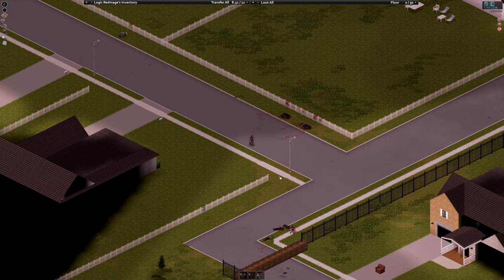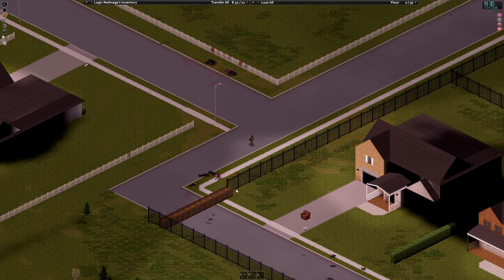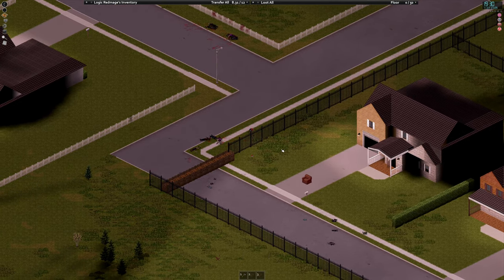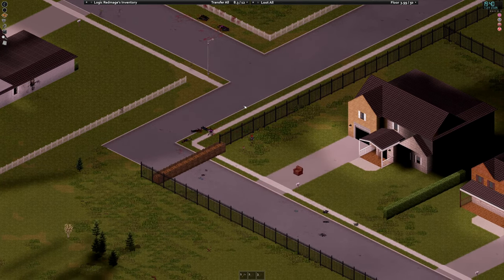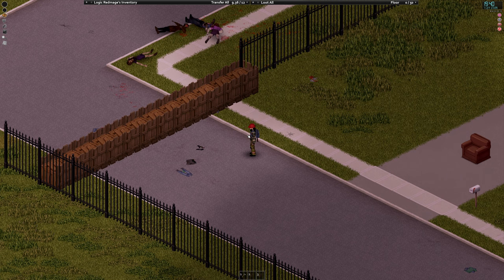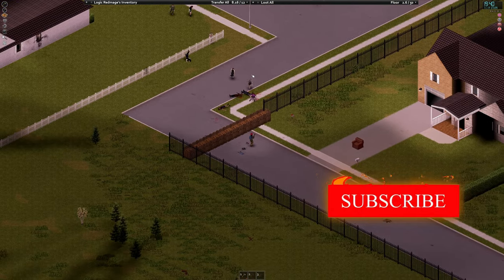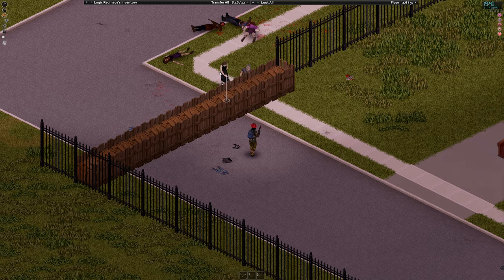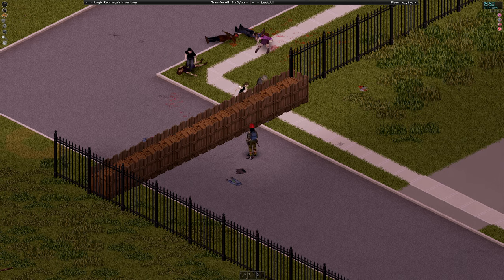Does The Perfect Barricade Still Work ? BUILD 41.65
PROJECT ZOMBOID BUILD 41.65
Zombies are currently programmed to climb over fences, so when you place a wooden crate behind a fence, Then there is no space for them to occupy and cannot path over. The other fence is to protect the crate just in case a spawned zombie flanks the barrier.

BUILD 41.65
Does The Perfect Barricade Still Work?